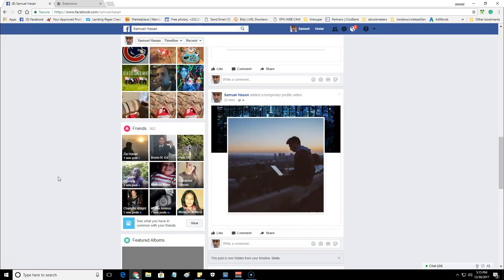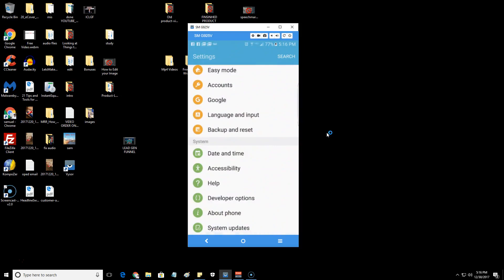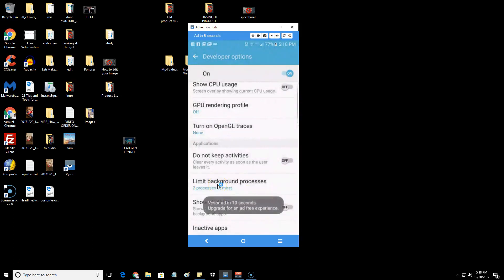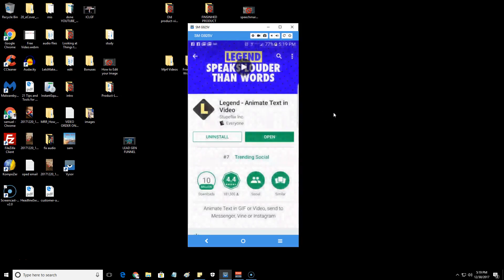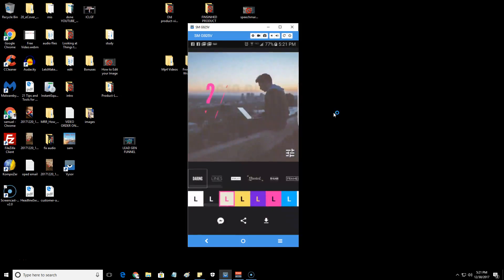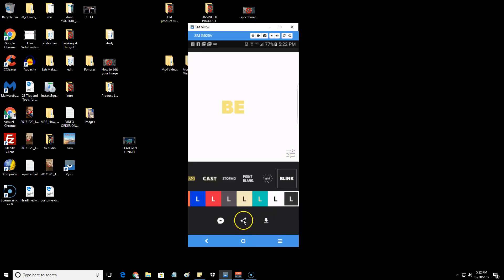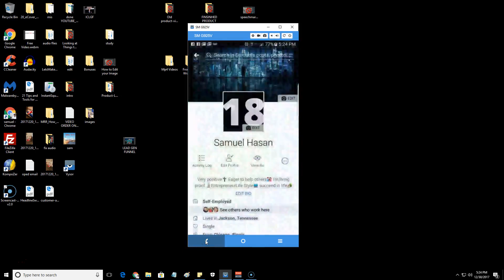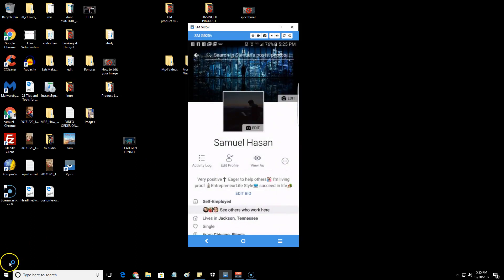🎆 Change Your Facebook Profile Picture To A Video W/Android🎆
This quick video I will go through how you can set up your Facebook profile to a video using your Android phone I will also be covering some developer mode settings inside of the Android device this will be helpful for people that are trying to create nice looking profiles for the holidays or just updating different pictures and displays on their Android phone for Facebook please like And subscribe it really keeps me motivated to make more videos like also here are my other websites that show you how to say from A to Z and all aspects of online reselling